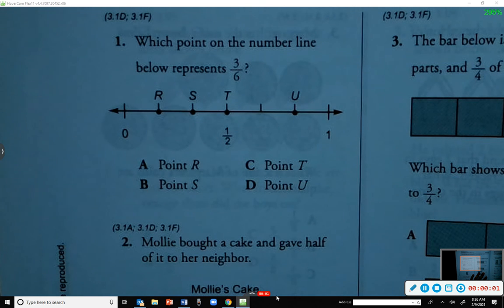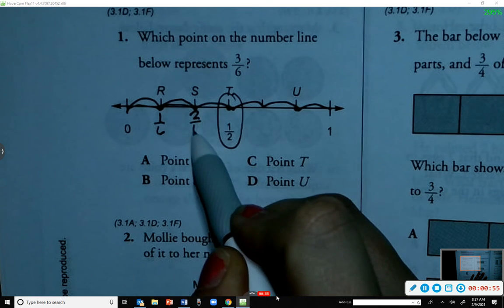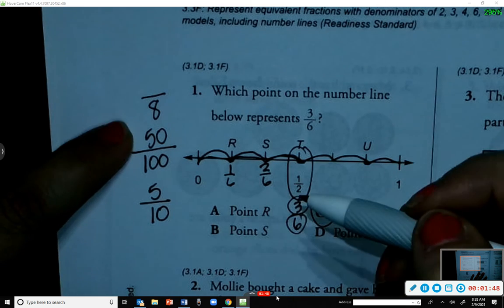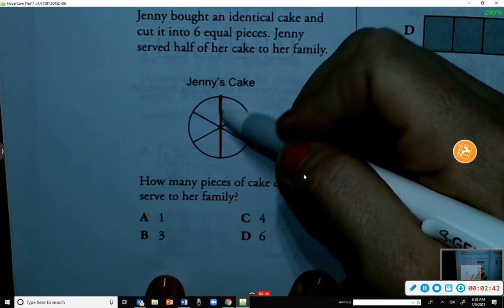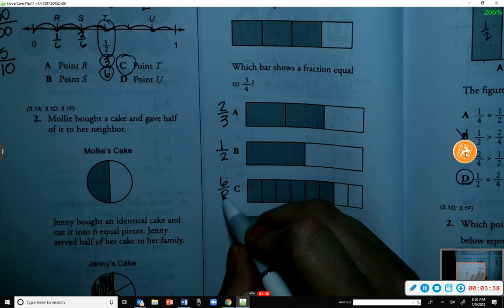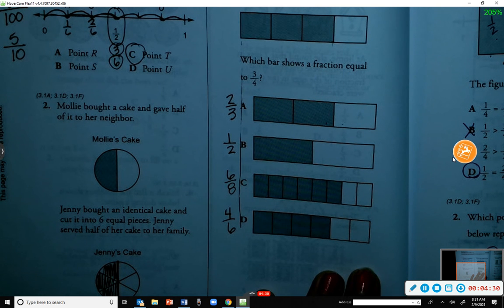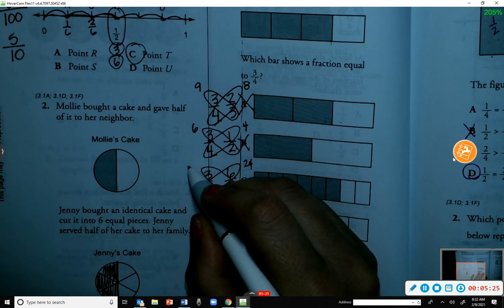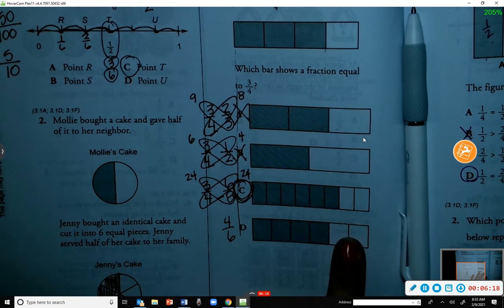STAAR Master warm-up- Feb. 9